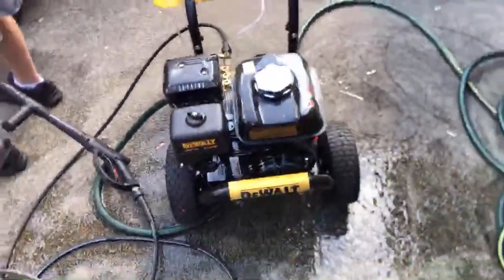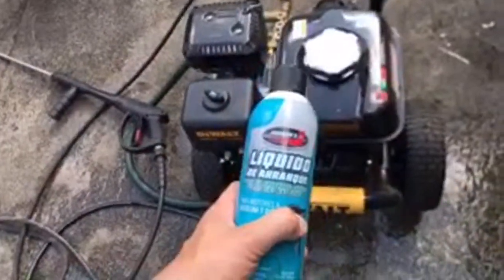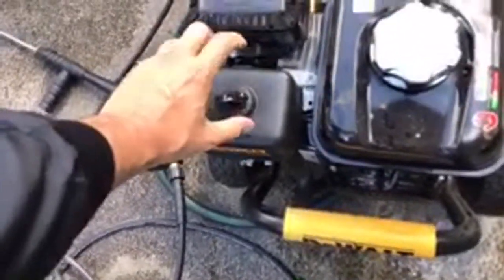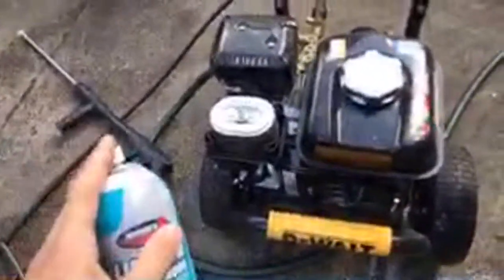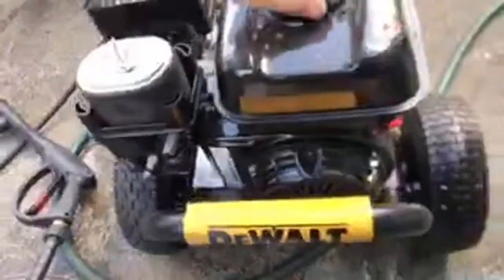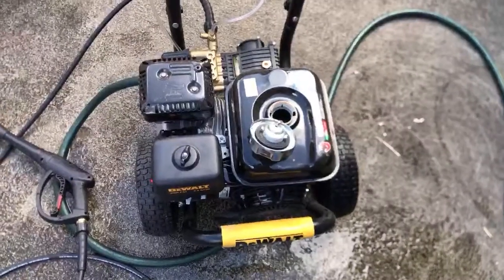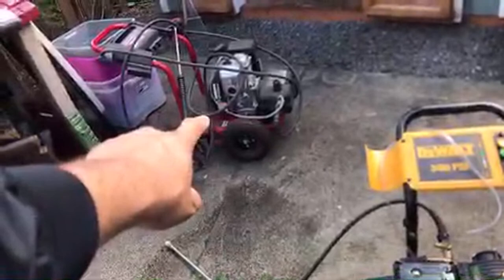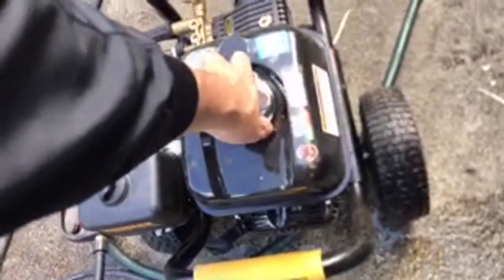How to start a pressure washer m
How to start a pressure washer Or a Lawnmower